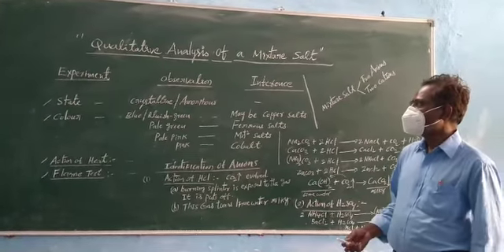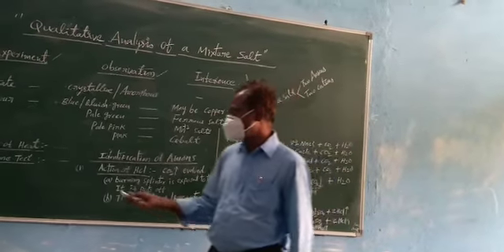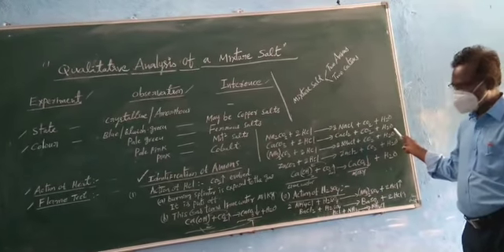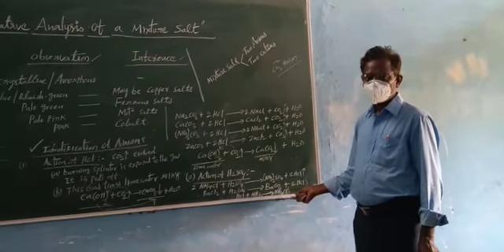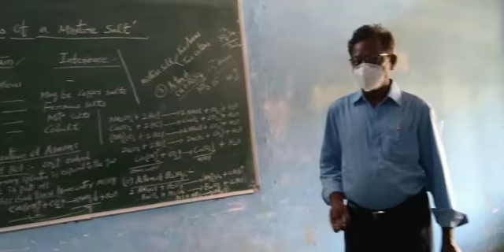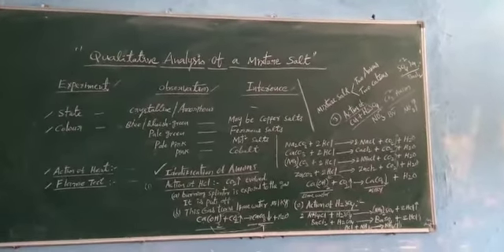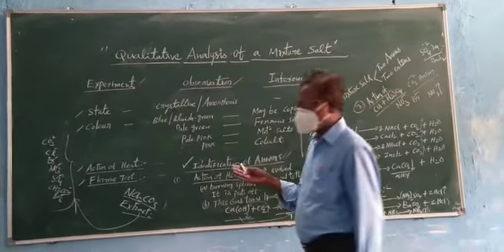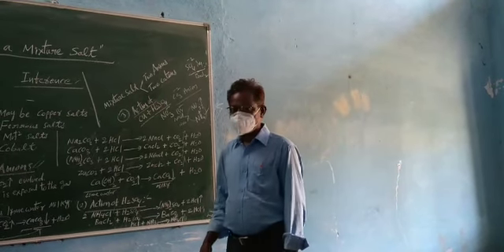Mixture salt Analysis | M Govinda Rajulu